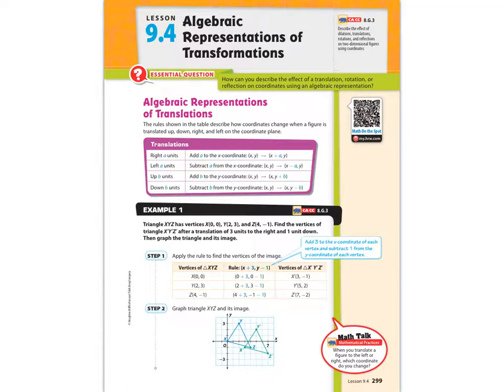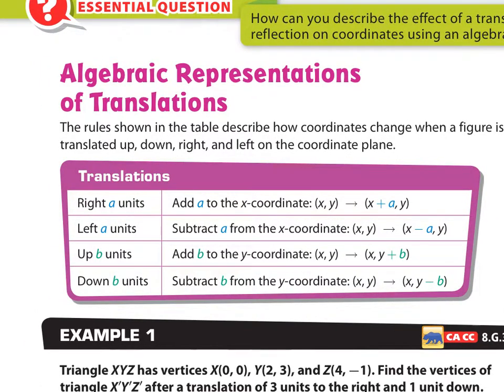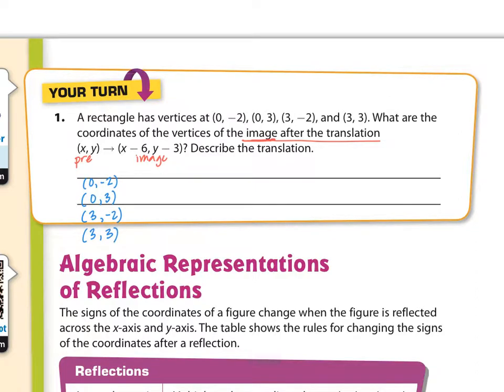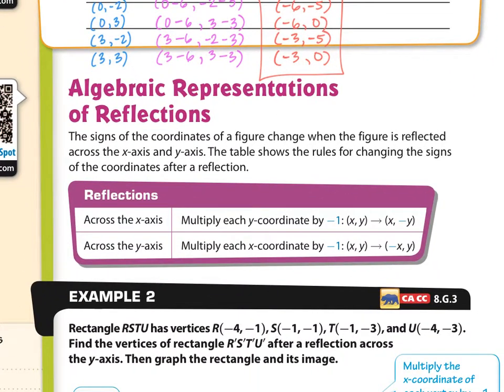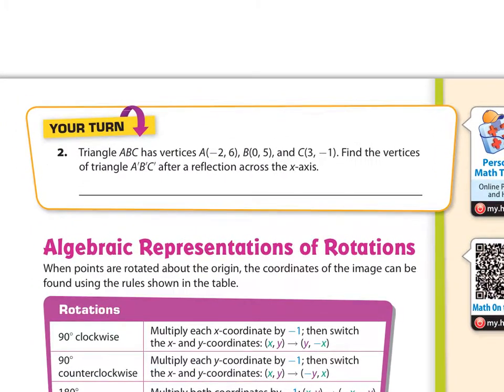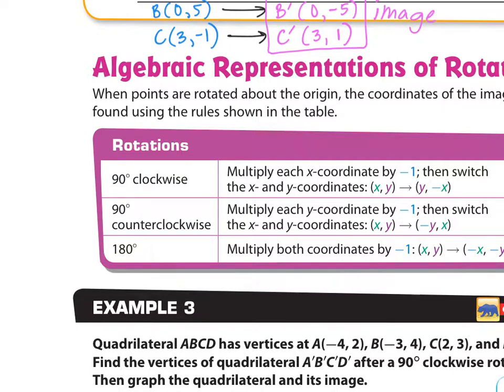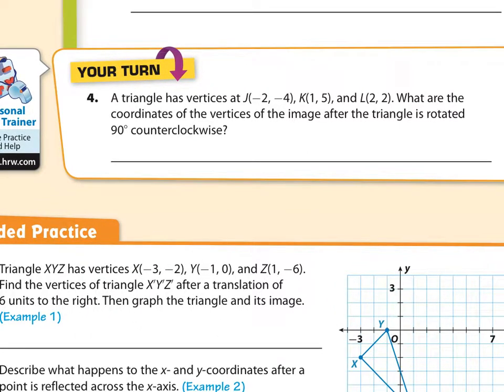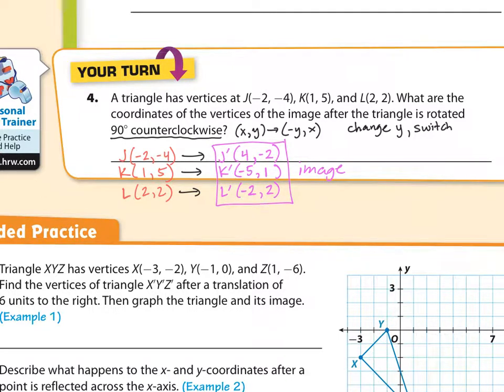HEMS Math 8 Lesson 9.4